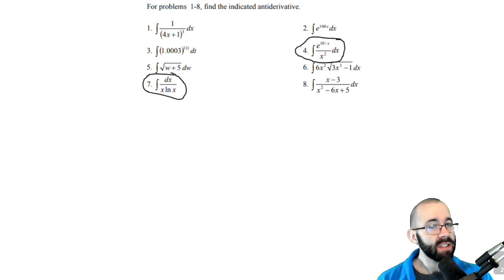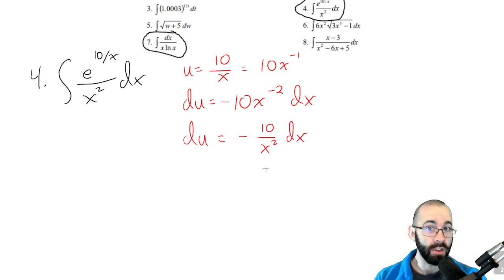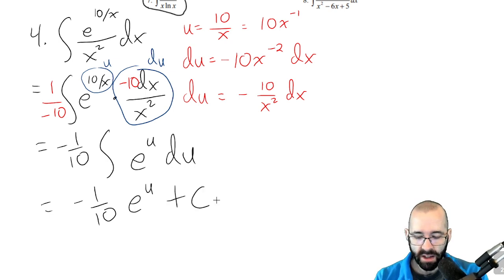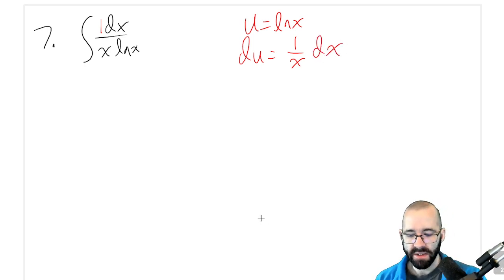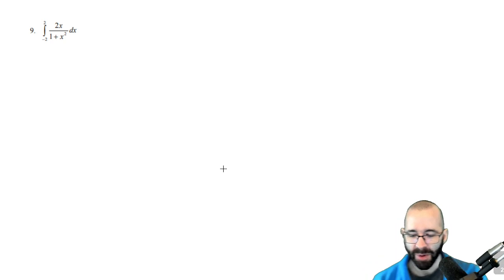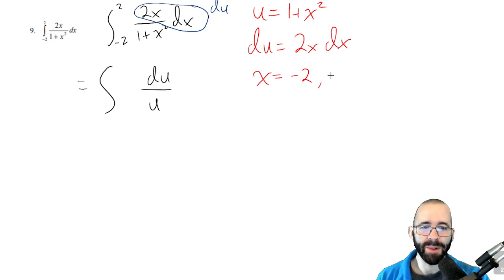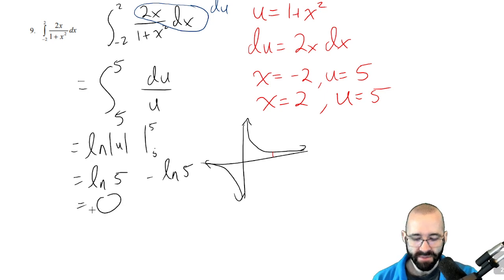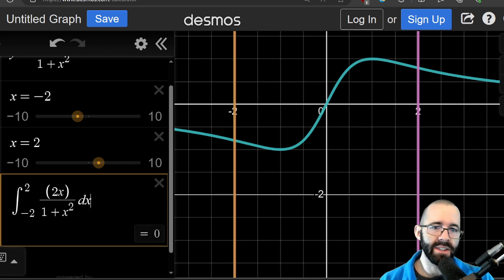3 4 5 Some Homework Problems 4, 7, 9